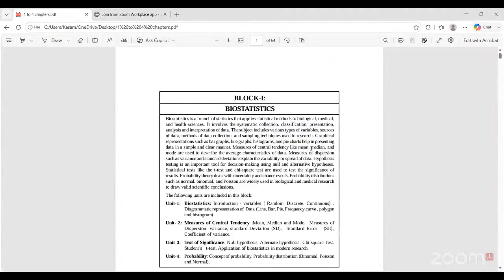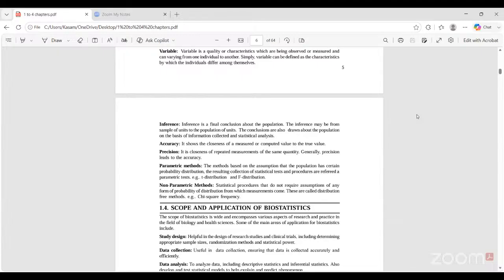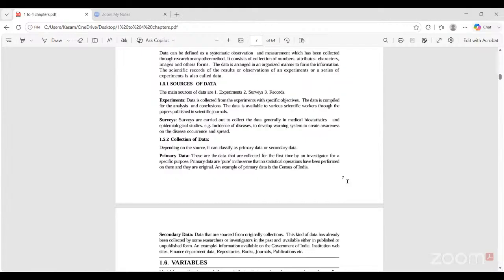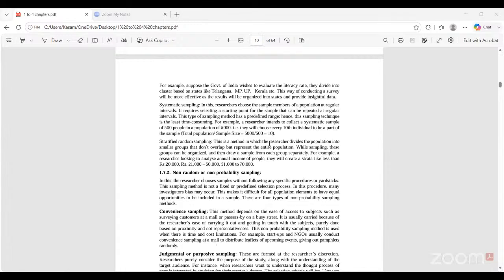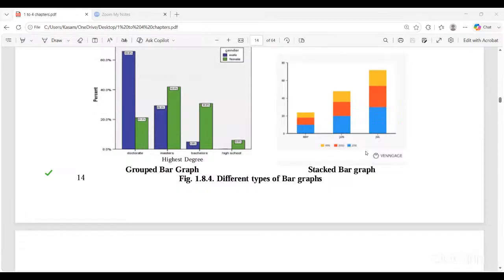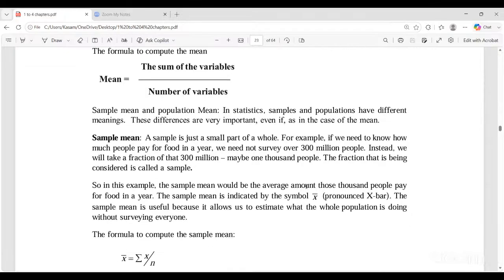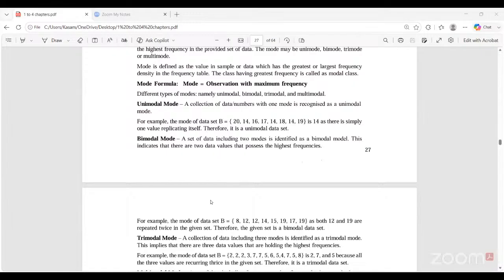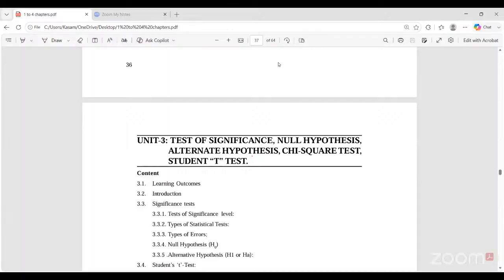PG 2nd Semester-MSc. Botany-22203 Bio Stat, Cmptr & Tech .in Plant Science